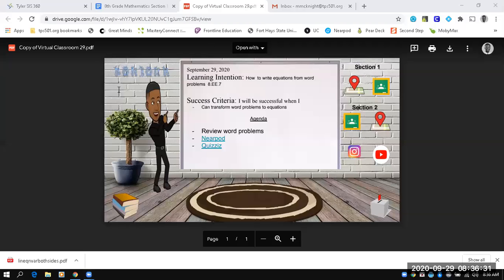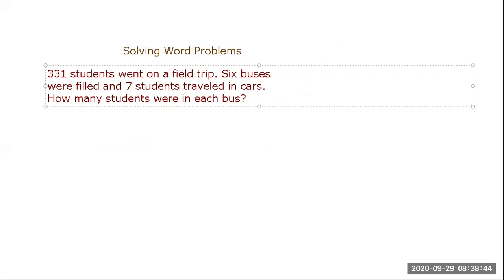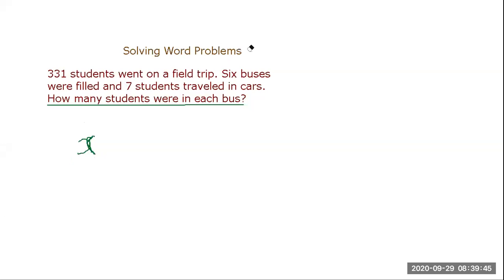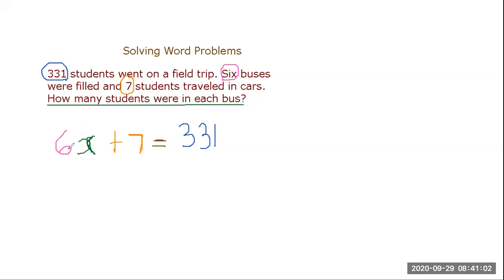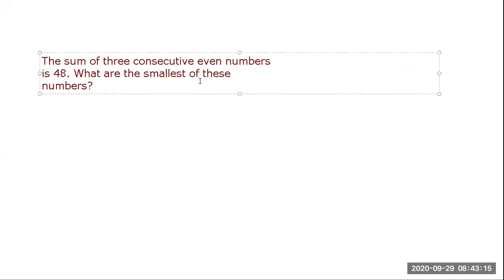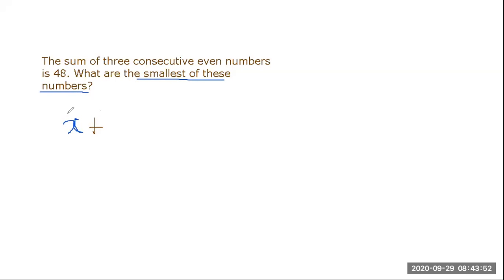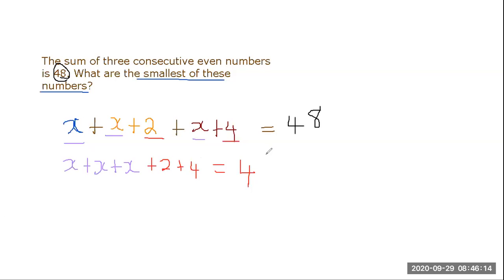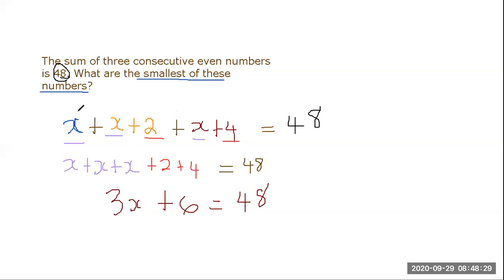Solving Word Problems